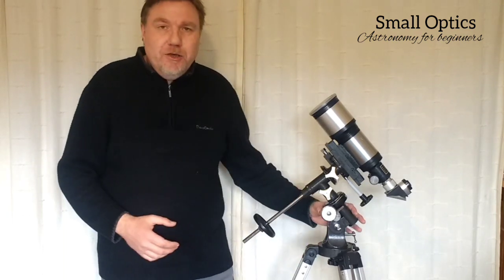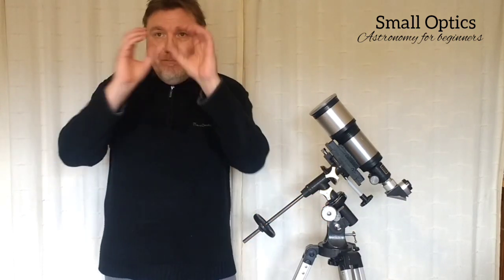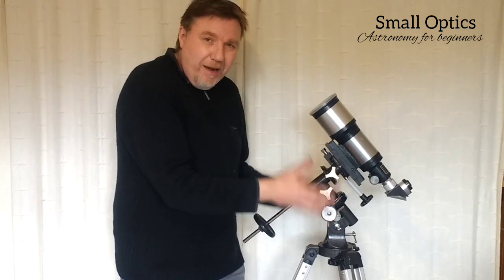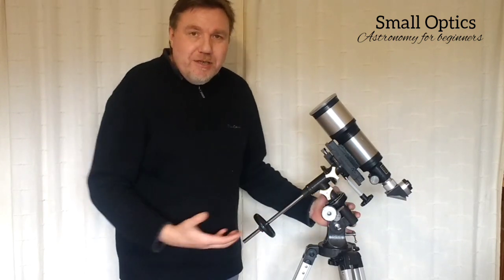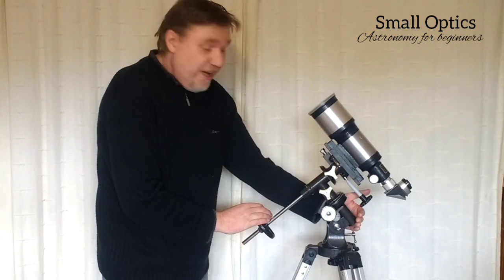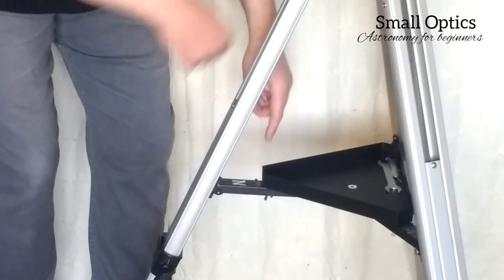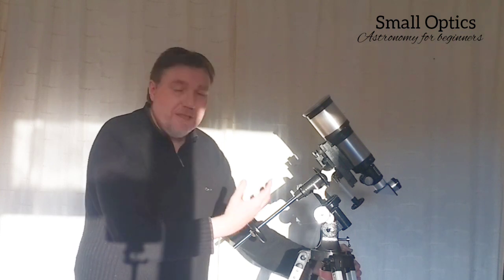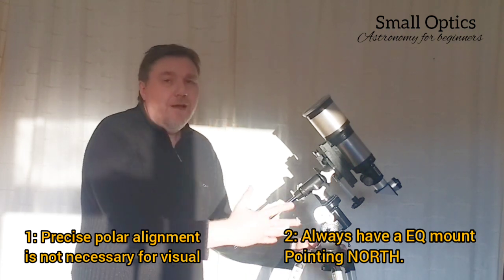Don't Fight Your EQ Mount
Not using a EQ mount the proper way will only lead to frustration...It will just FIGHT YOU!
In this video I talk about two things that will not only help you to use the mount correctly

but also save you a lot of time...

new astronomer. Take care, clear skies.